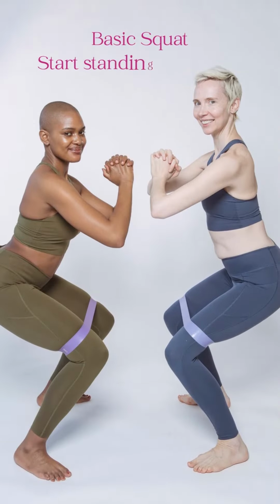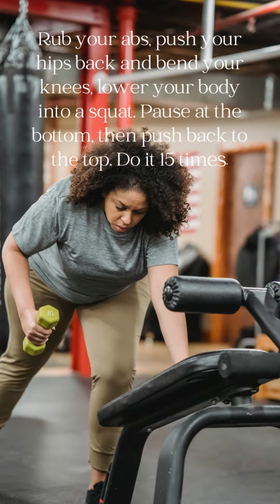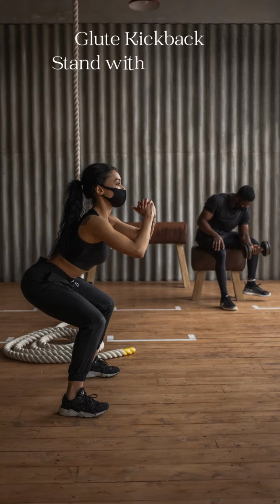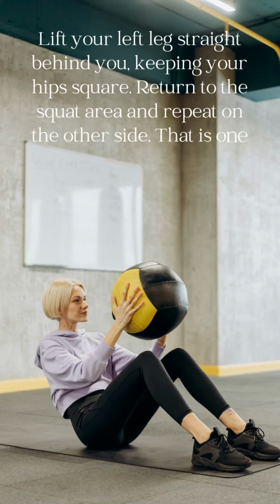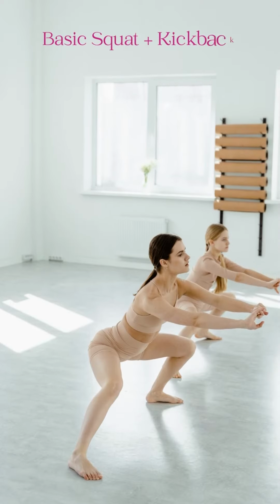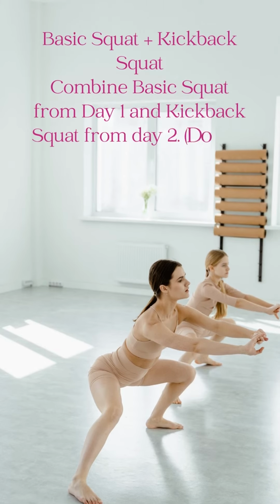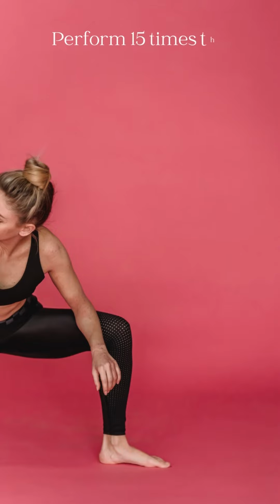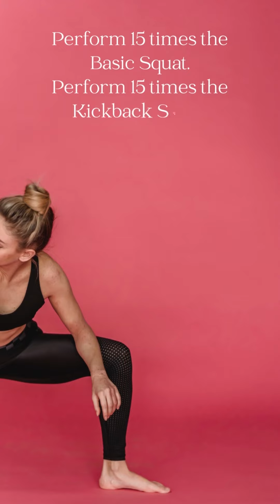A 30-Day Squat Challenge That Will Completely Change Your Buttocks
Fitness exercise equipment

sakham fitness motivation,
 sakham fitness motivation,
 workout to lose weight lose thigh fat,